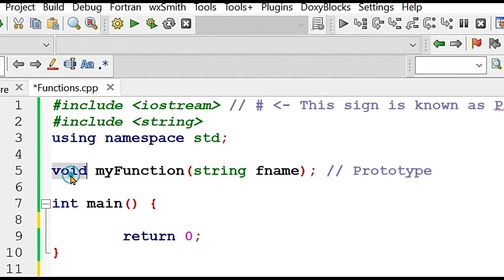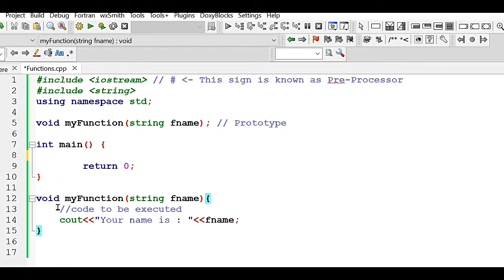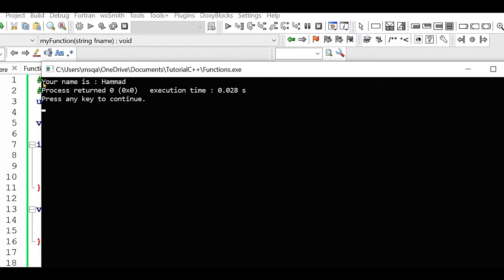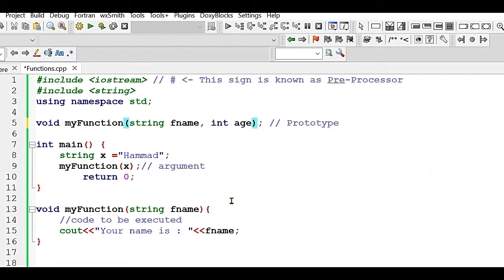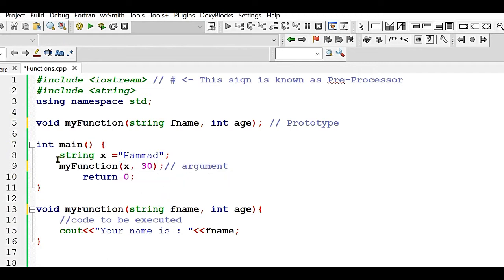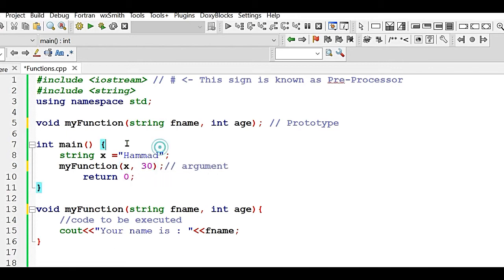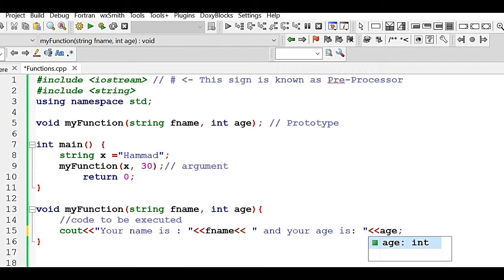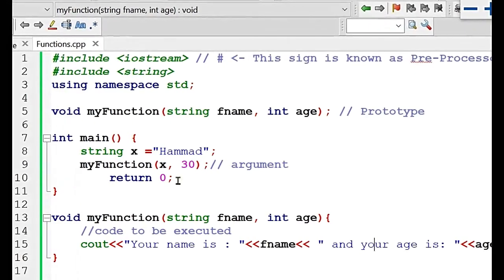Functions with Single and Multiple Parameters | C++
void myFunction(string fname, int age); // Prototype with multiple paramers

int main() { // main function with calling a user defined function
    string x ="Hammad";
    myFunction(x, 30);// argument
        return 0;

void myFunction(string fname, int age){ /// Definiation of User defined function